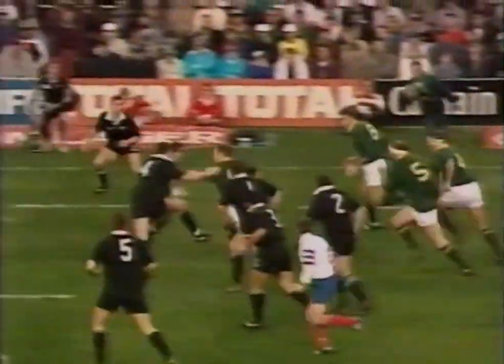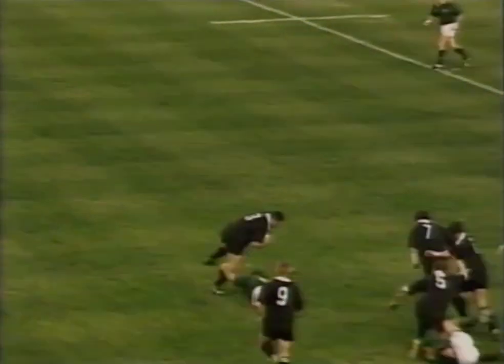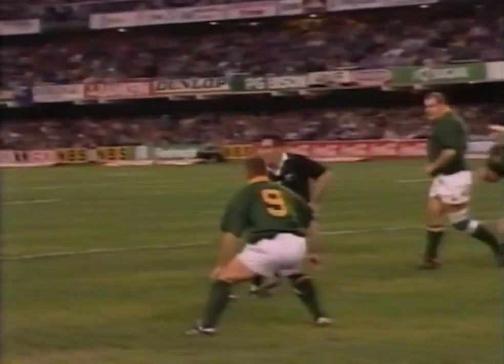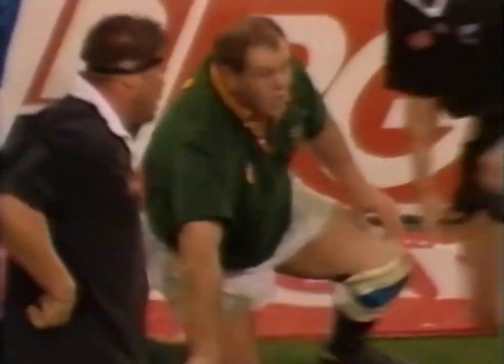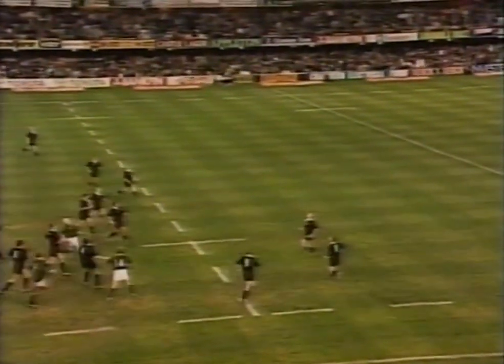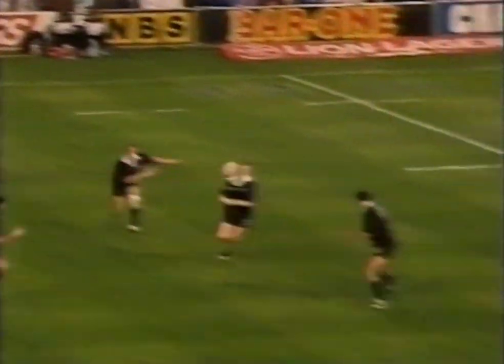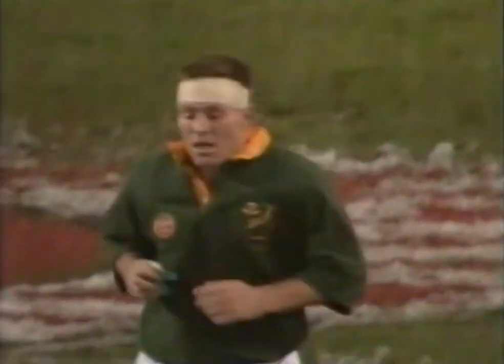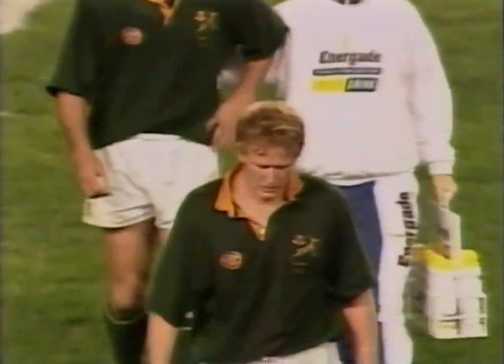Match 4 Highlights - All Blacks v South Africa (Test Match 1)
King's Park, Durban, August 17, 1996